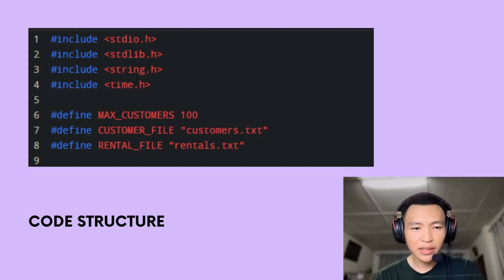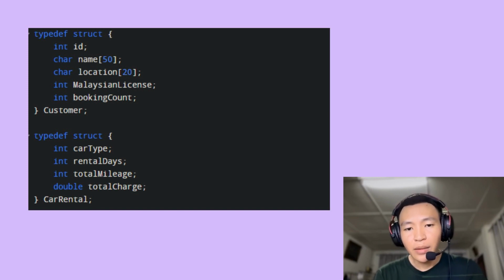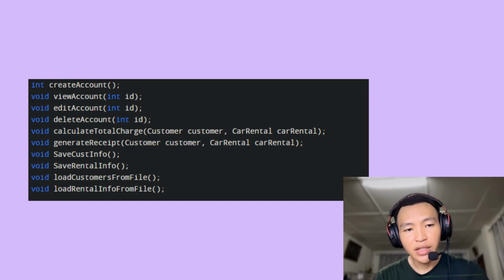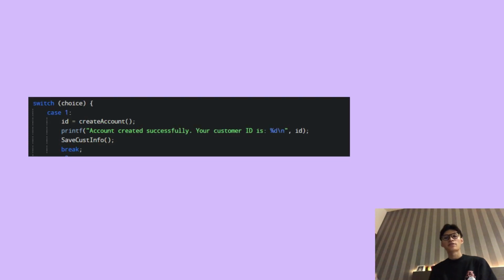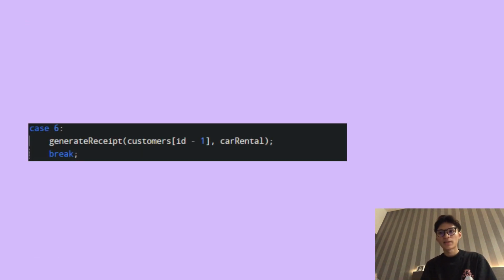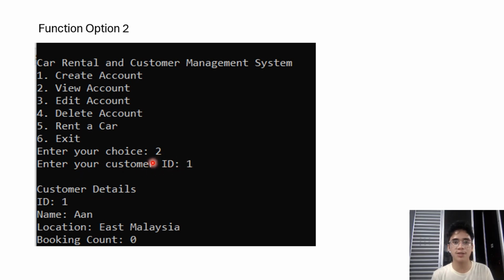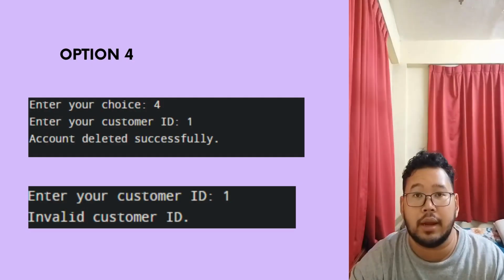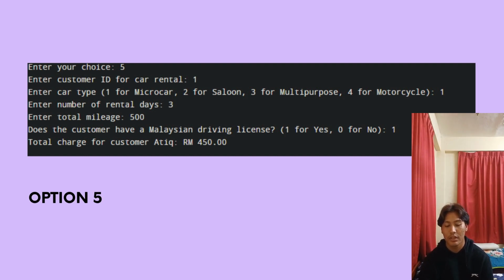ITP PROJECT CAR RENTAL SYSTEM GROUP WSAC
WAN FATHANULHANIF EDRUCE BIN WAN ABDILLAH EDRUCE
101324
ABANG MUHAMAD FIKRUL AMIN ABANG NAZARUDDIN
97907
MOHAMIZAN BIN JUBLI
99760
MUHAMAD ARIF BIN SAJI
99895
MUHAMMAD IZZAT BIN ABDUL RAHMAN
97592
MUHAMAD ATIQ ATA ULLAH BIN ABDULLAH
97550